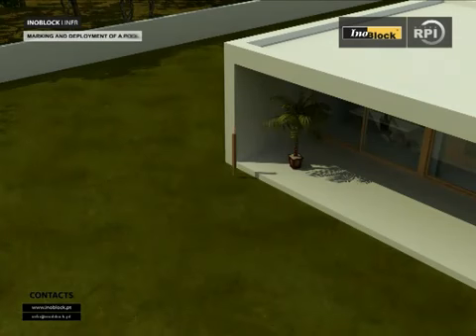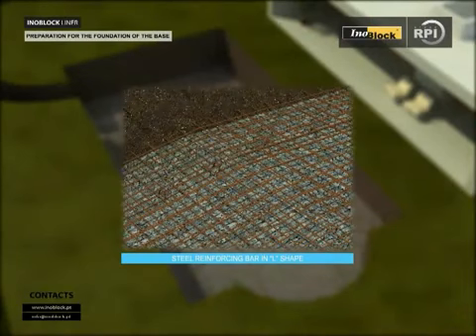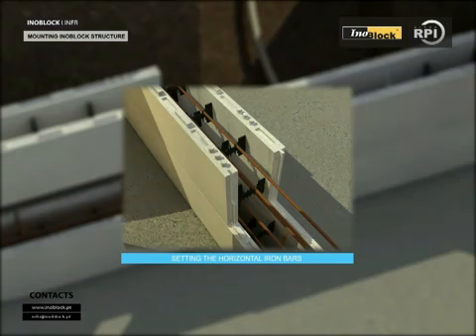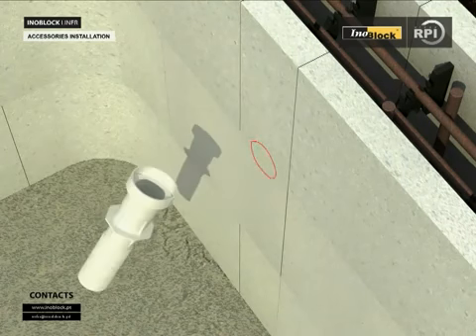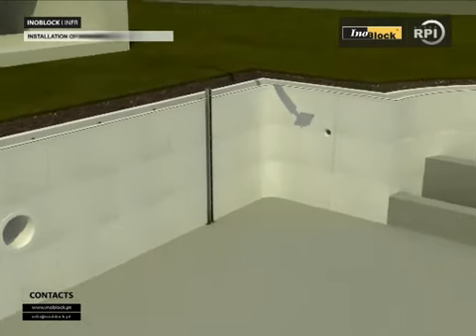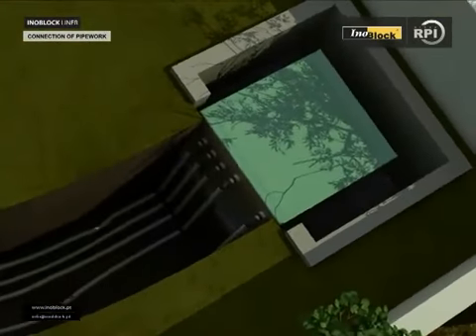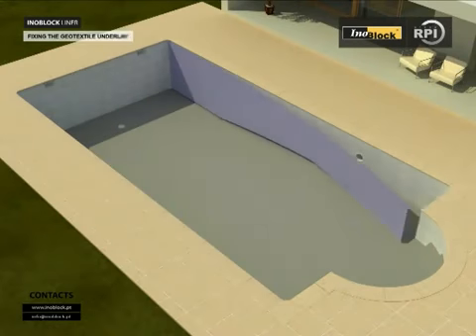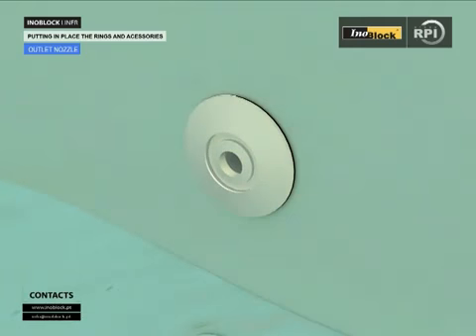Video Thi công tường vách bằng ván khuôn xốp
đây là công nghệ thi công mới. nếu có thể nghiên cứu áp dụng rộng rãi công nghệ này thì thật là tuyệt